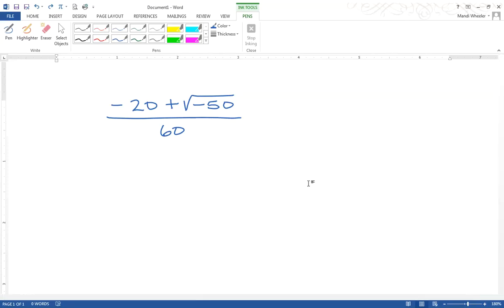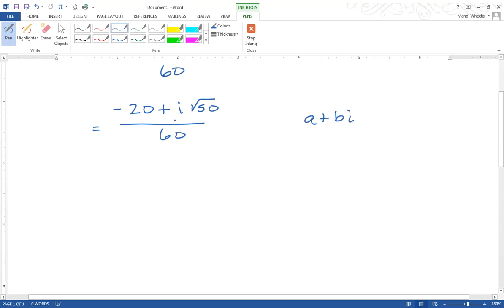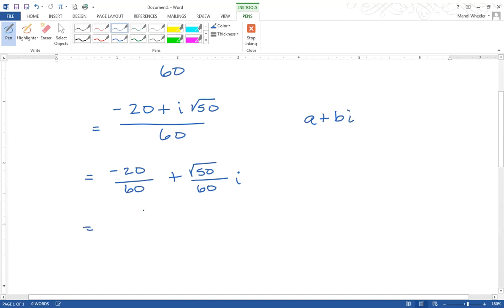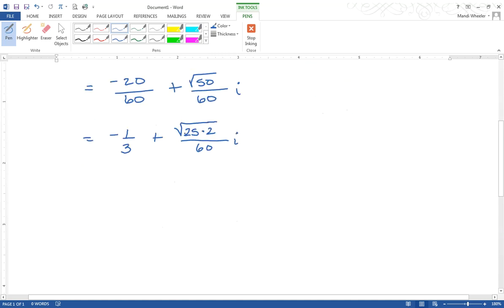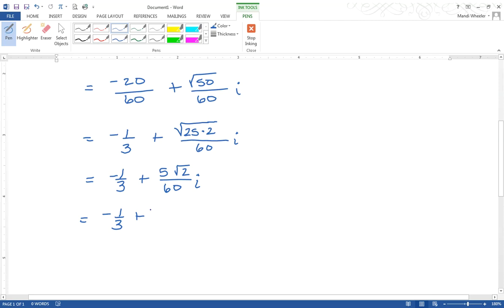Simplifying with negatives under radical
Simplifying when you get a negative under the square root in the quadratic formula